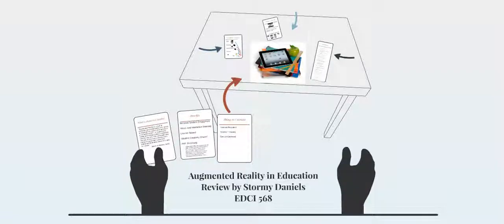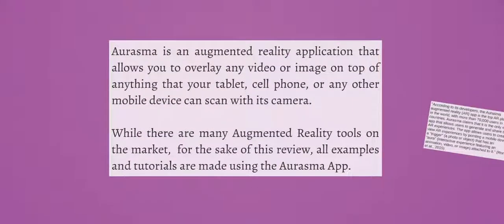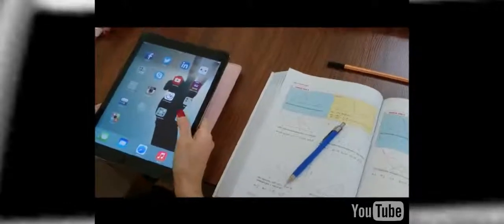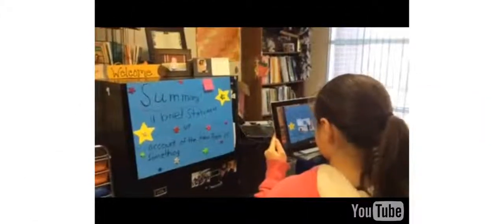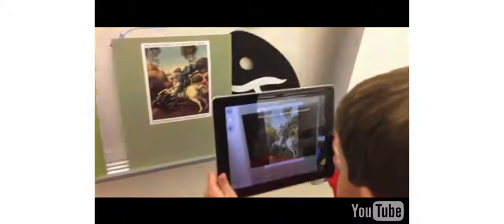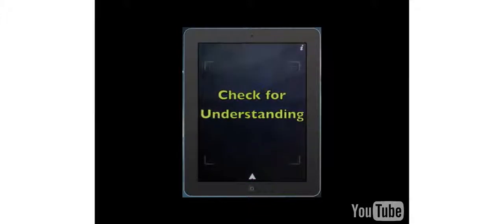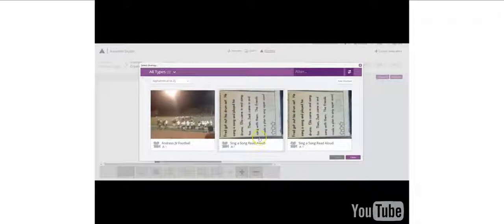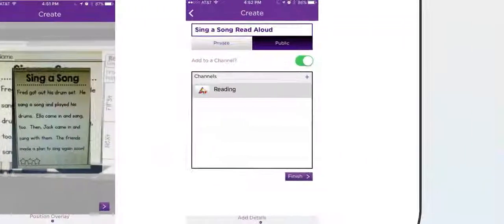Augmented Reality in Education